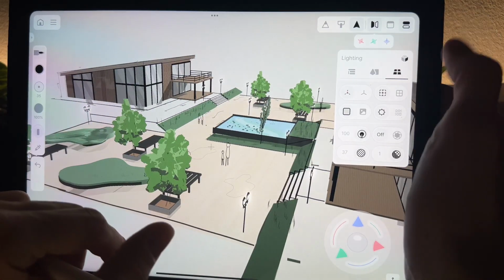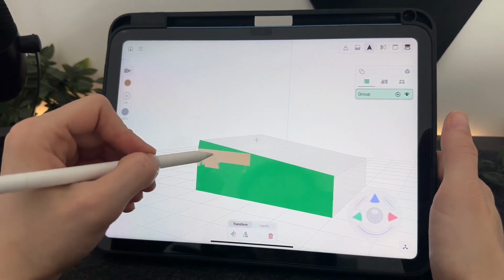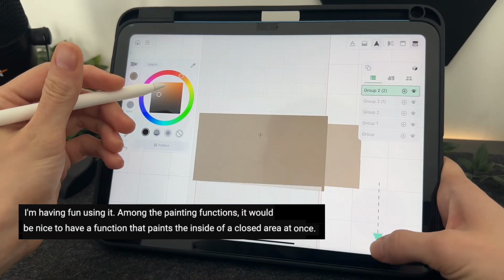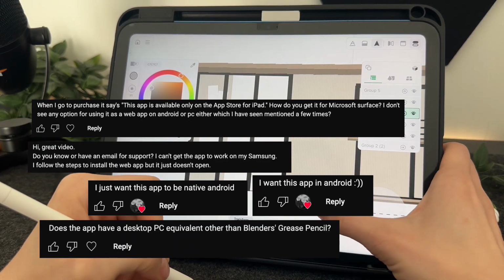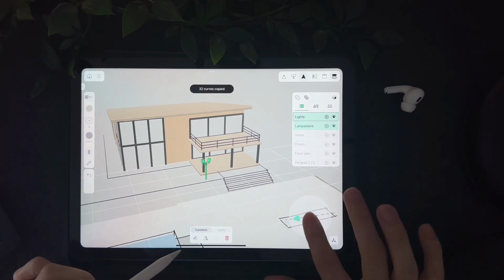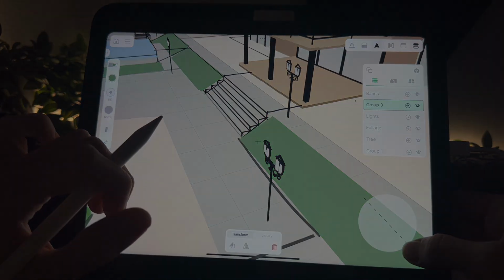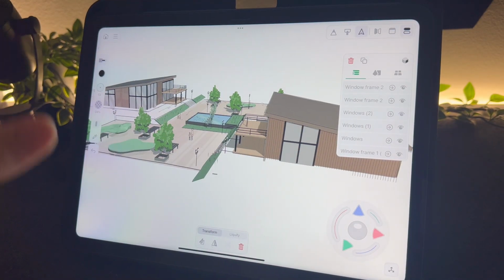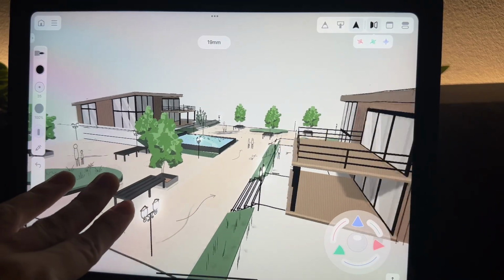DRAW & PAINT IN 3D 🎨 - Feather App Updates & Common Questions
Discover Feather 3D, the best 3D drawing app for iPad, in this tutorial where I explore its new features, including brushes, patterns, and rendering tools. Learn how to use Feather 3D to create 3D sketches, straight lines, and glowing lights while answering common questions about iPadOS drawing apps. Whether you're into architecture sketching or digital concept art, this 3D design app is a game-changer.

01:23 How to make straight lines?
02:03 Adding Patterns
03:18 Coloring
03:52 iPad Version
04:36 Only on iPad?
05:29 Measurement Tool?
06:36 Library of Objects?
07:27 ''App Name?'' 🫠
07:40 Finger Mode
07:56 Black & White Mode
08:38 The 3D Guides?
09:10 Mirror Tool
09:37 Glow Tool
09:58 Other tools: Depth of Field, Grain, Pixel & Lighting
10:39 Sequence
10:56 Gestures